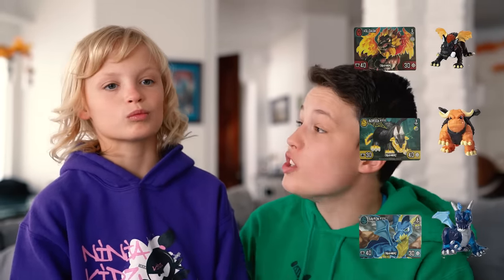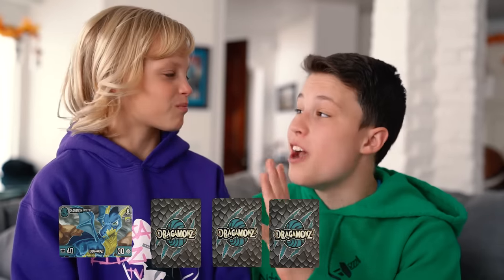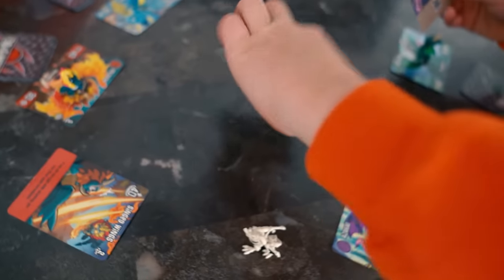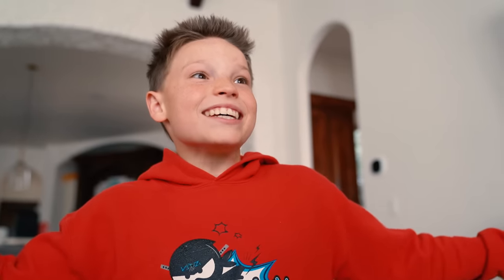Ninja Kidz Dragamonz Battle!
Ninja kids Battle for Dragamonz!
Are you ready for the most EPIC dragon battles you’ve ever seen? Smash, collect, and battle with Dragamonz! Hidden inside each uniquely sculpted egg is a Dragamonz figure waiting to be unleashed! In this epic collectible and trading card game, face off against friends and become the dominant Dragamonz player! With over 70 Dragamonz figures to collect, including the coveted Rare Mystics and Legendary Mystics, you can build your very own powerful army! Build your decks, summon your army, and battle against friends in this epic trading card game!